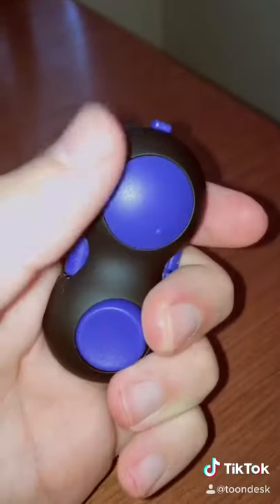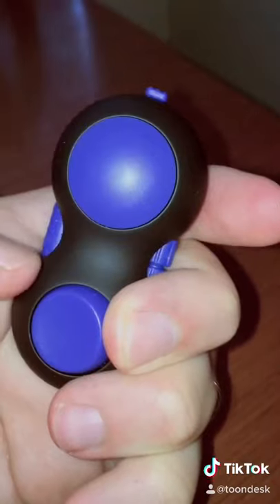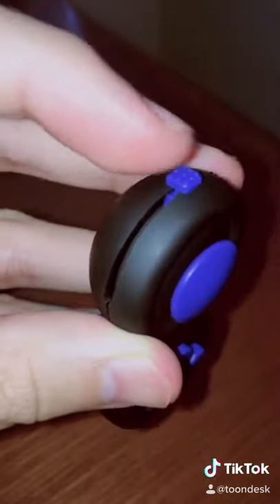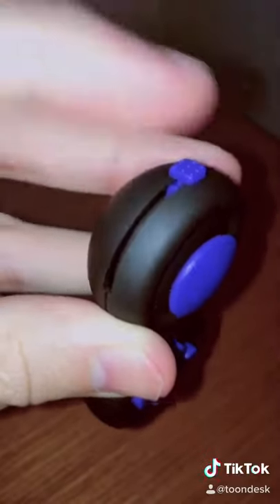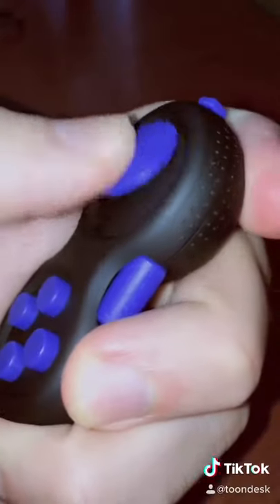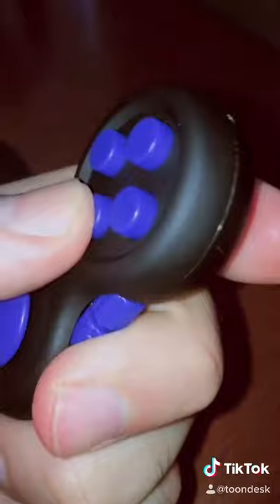Fidget Controller Toy